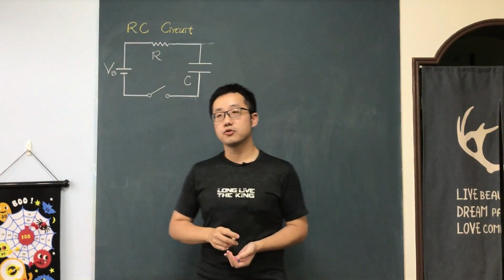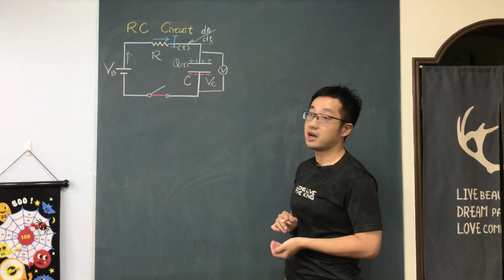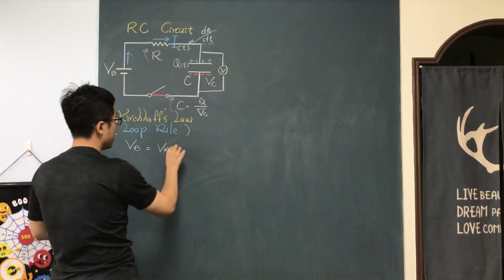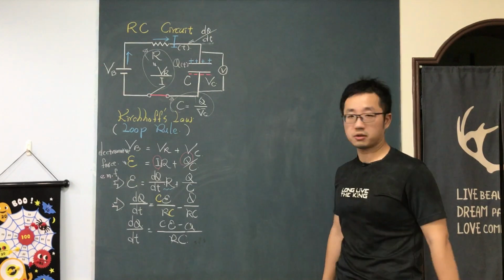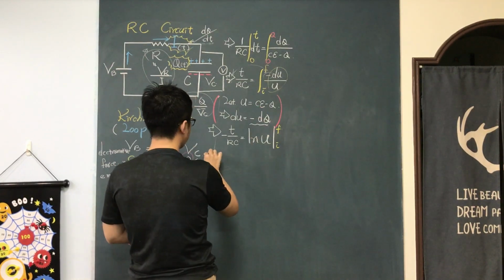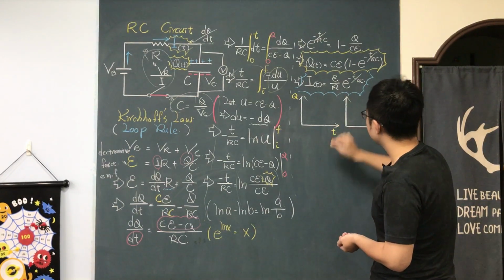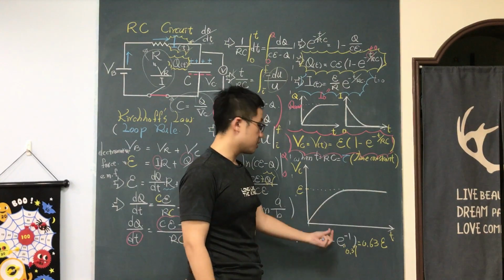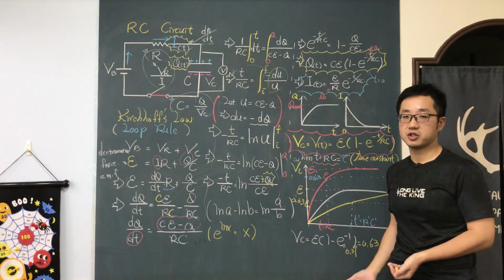【The physics & mathematics of RC Circuit】- 【《全英語授課版》RC 電路的物理 & 數學 】- 大學物理 (College Physics)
Hope anyone who is interested in physics will find this video helpful.

導師班的學生都畢業了，
暑假如果閒來沒事，
不妨就來預習點大學物理吧!

不論是高中生想自學、
準大學生想預習、
大學生準備期中考、研究所考試，
平日忙於研究、改paper，急著需要備課的老師，
甚至是雙語師培的學生，
希望這部影片能對各位有些許的幫助。

期待疫情早日結束，大家都能回歸正常生活!